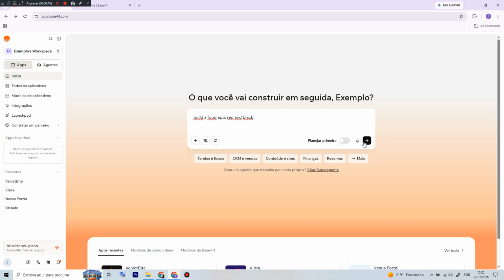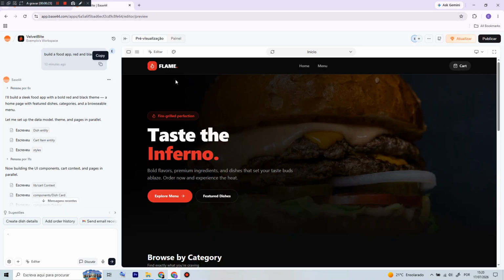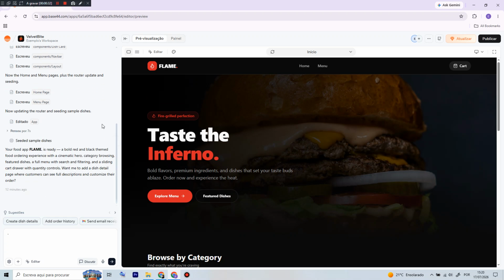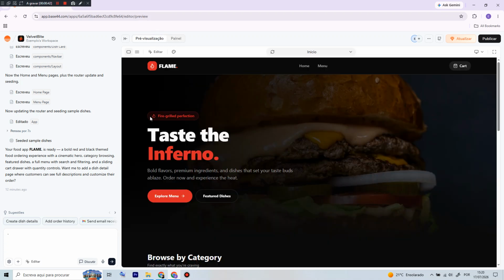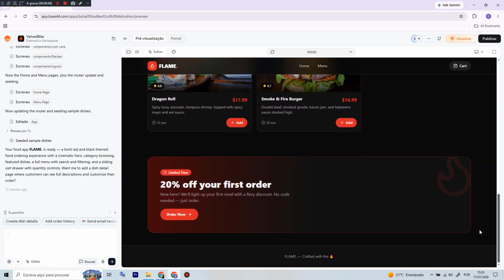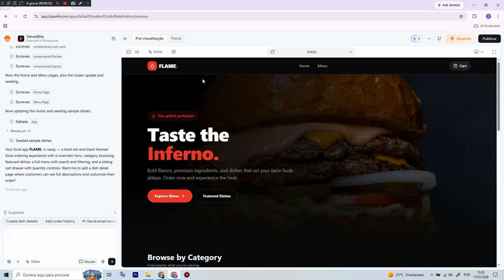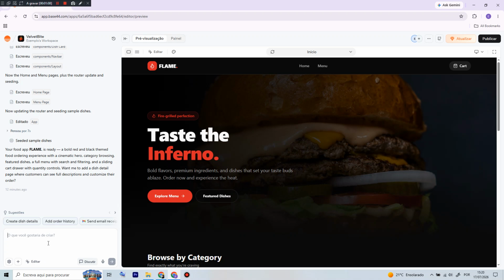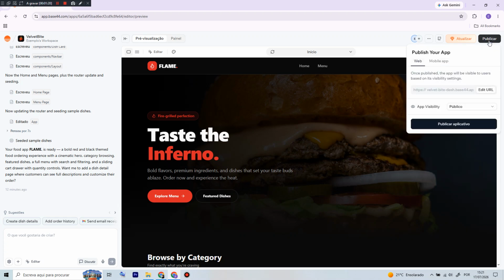HOW TO BUILD AN APP WITH BASE44 (STEP-BY-STEP GUIDE 2026)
How to build an app with Base44 in 2026.

In this step-by-step tutorial, you'll learn how to create and launch a fully functional app with Base44 using AI and no-code tools. This beginner-friendly guide covers app planning, prompt creation, interface design, database setup, feature configuration, testing, and publishing.

In this video, you'll learn:

How to build an app with Base44

How to create a Base44 account and start a project

How to generate an app using AI prompts

How to customize your app design and layout

How to configure databases and user authentication

How to add features and workflows to your app

How to test and publish your Base44 app

Common Base44 app-building issues and how to fix them

This tutorial is beginner-friendly and perfect for entrepreneurs, creators, developers, startups, and beginners who want to build AI-powered apps without coding.